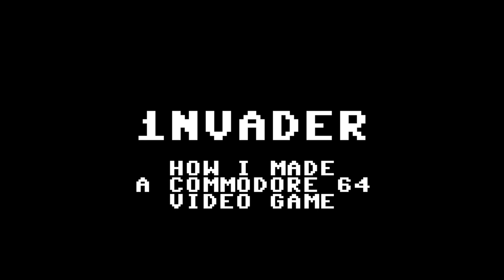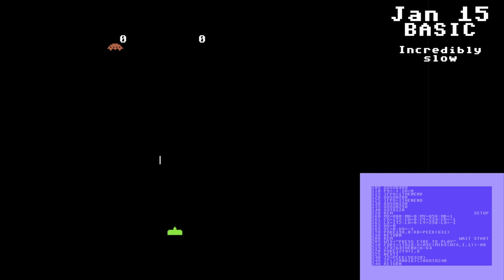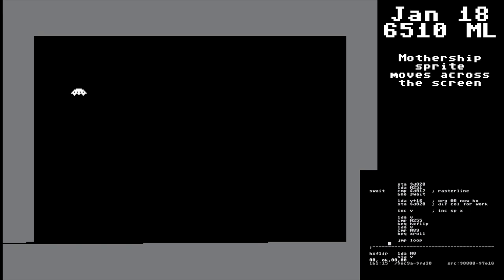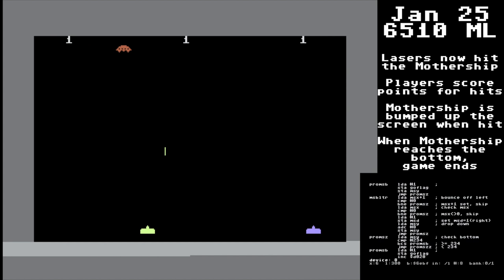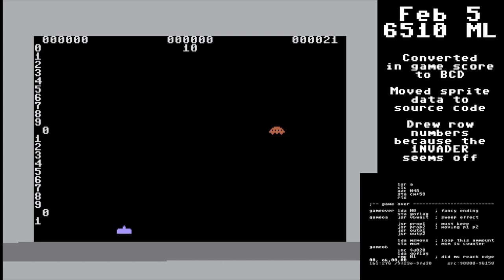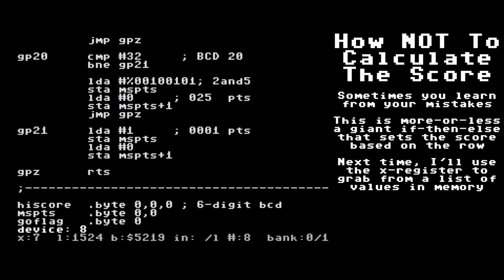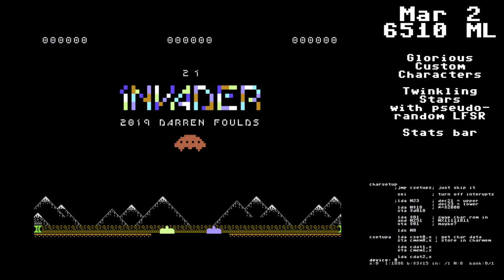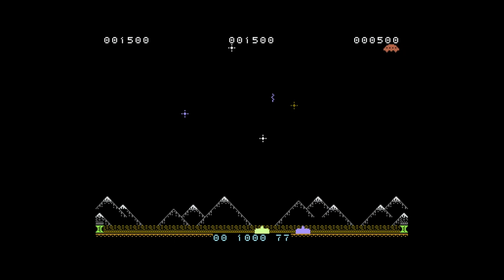1NVADER: Coding a C64 Video Game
In the winter months of 2019 I coded my first 6510 Machine Language video game for the Commodore 64. If you're curious to see what the various stages of development of an 8-bit video game look like, I'd like to show you how I made 1NVADER.

Thank you very much to Robin of 8-Bit Show and Tell for all his encouragement and help along the way.